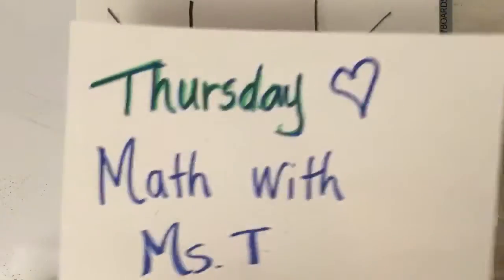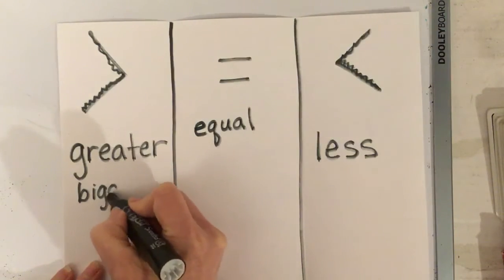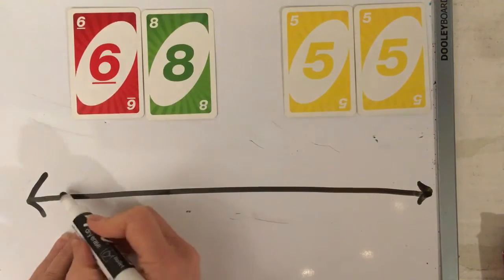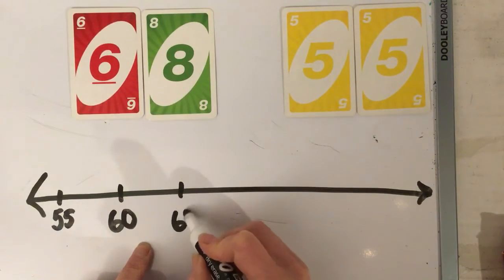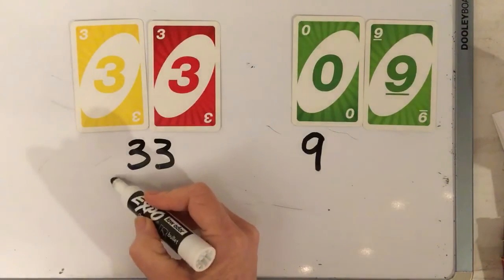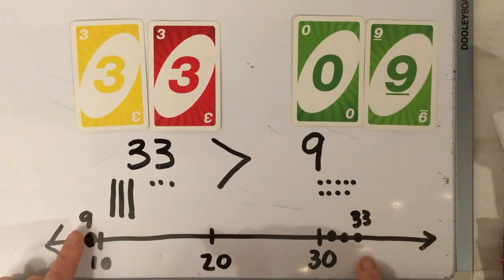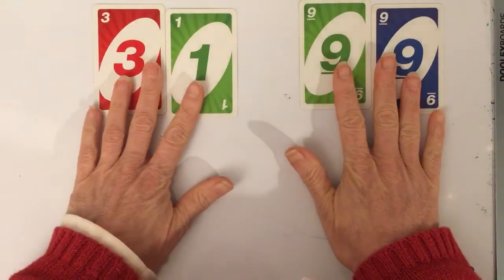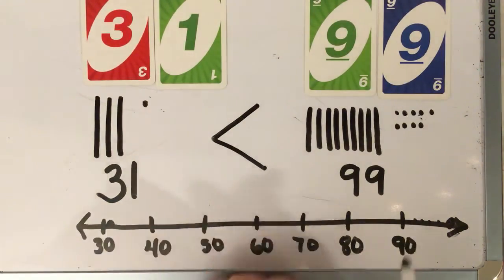Comparing 2Digit Numbers